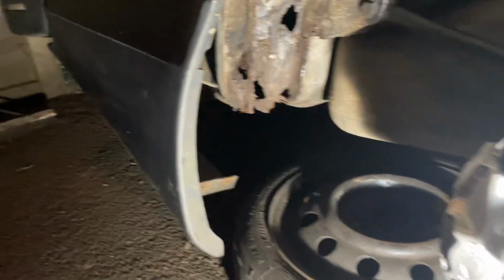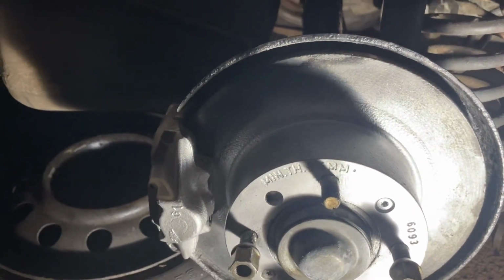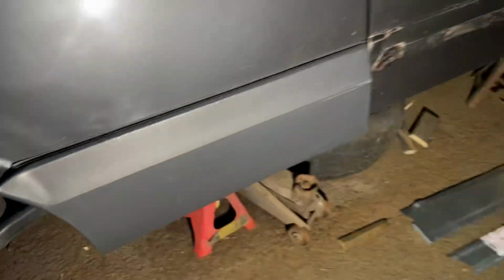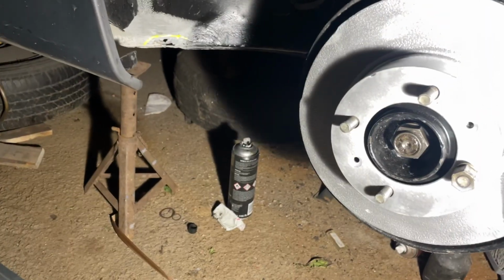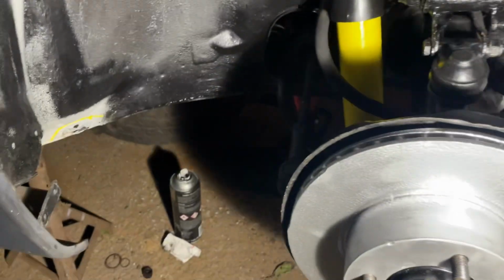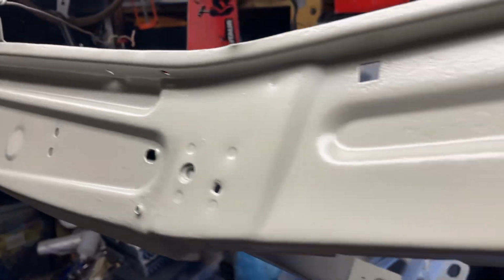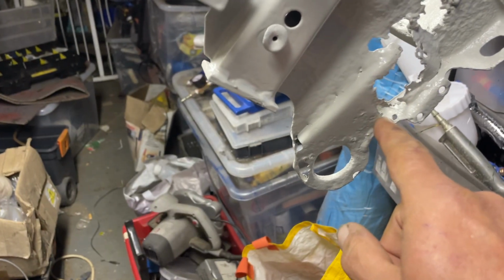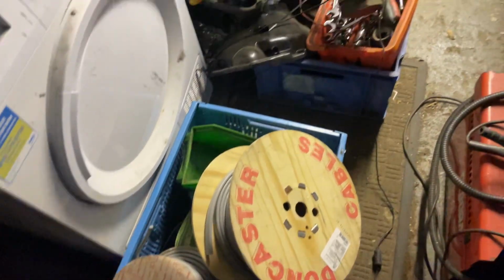Saab 900 T16s Aero/SPG. Shot Blasted & good to go? Full update to follow.. 😂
Saab 900 Turbo 1986 Aero / SPG unicorn Flat Nose..
Mad Mark’s (🍻) late night update.
I sort of got excited after a 2 week wait from my last video. Door repair panels are at the ready and finally I’ve got the front crossmember panels back from the shot blasting.
Never in all my years of messing with motors, have I come across a front corner that has tested me to the full. I can only think this R/H corner has never been worked on in 40 years. Every seized nut and bolt has given me grief.

Onwards and upwards.. This video may not be compatible with your Saab Turbo configuration with it being ‘E’ handbrake operated on the front wheels. Early Girling / Lucas vented calipers.
For full Girling rebuild specifications, check out Ryan’s Walter’s detailed strip down. Saab 99 - early 900.